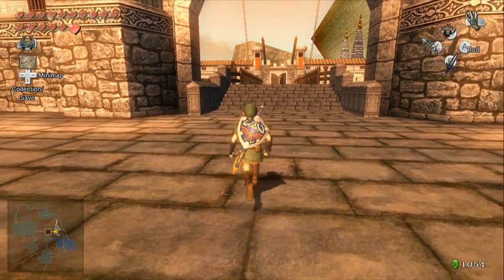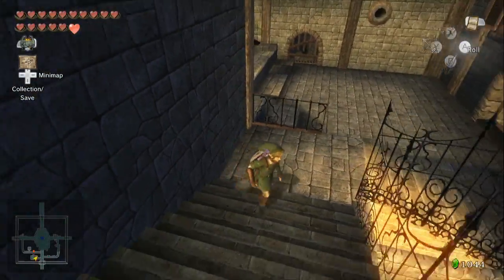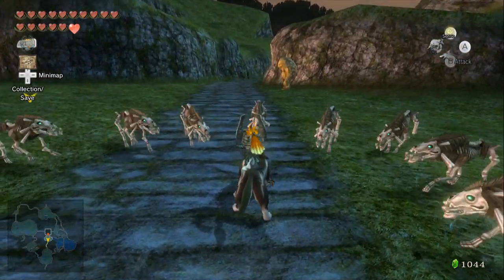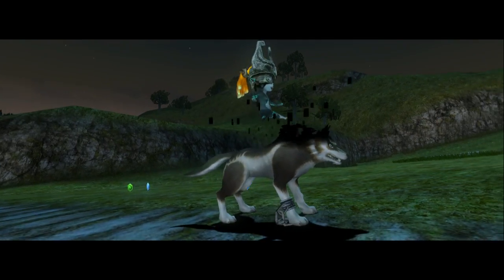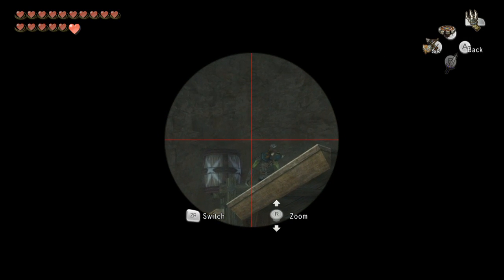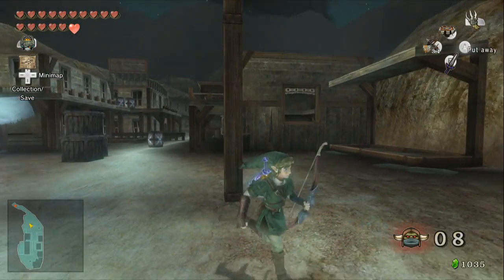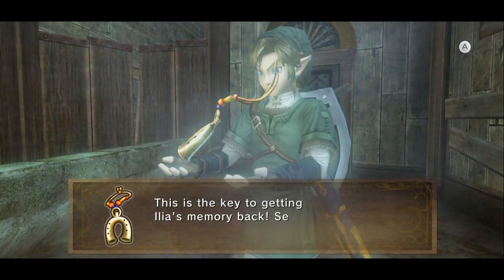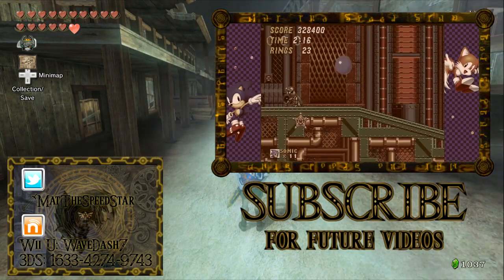Twilight Princess HD (Hero Mode) - Part 53: Sunset Showdown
This new area. Just. need I say more? .fine. I wish with my refs that I had the crossbow from that one game.